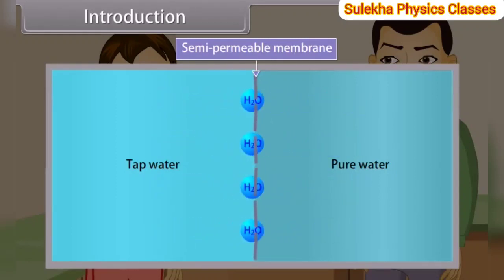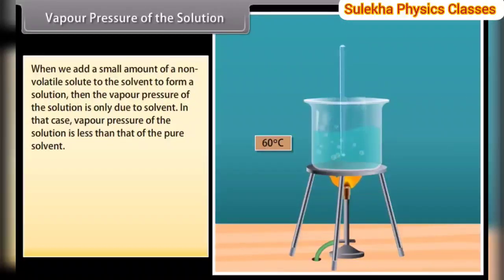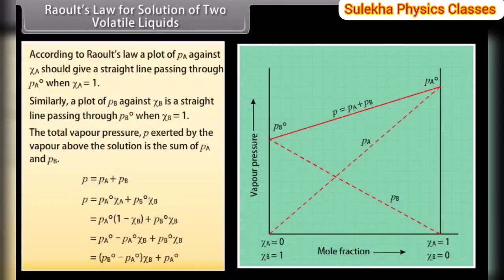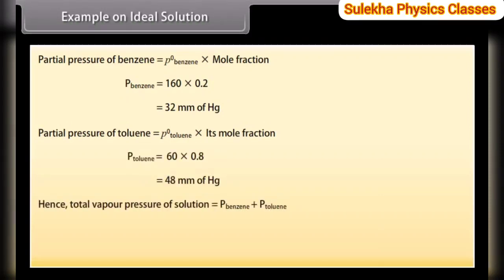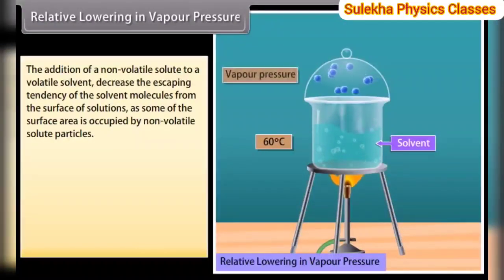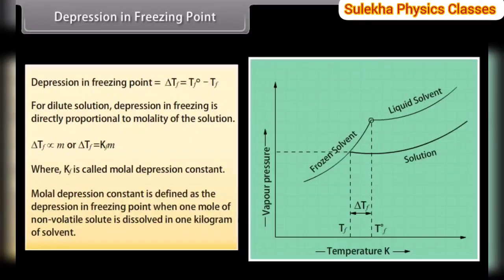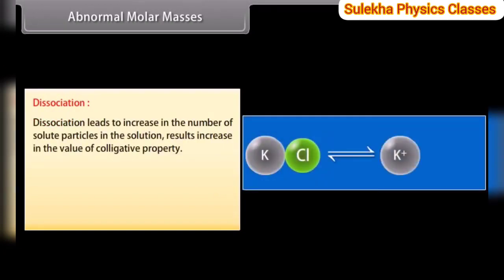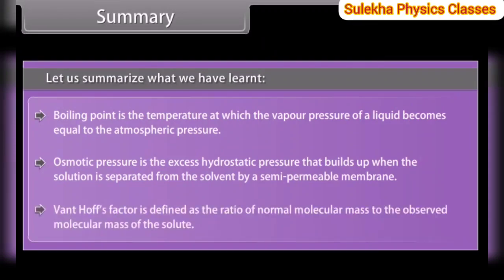Class 12th chemistry// chapter -2//Solutions// part-2/English medium/CBSE BOARD 22-23/Animated video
It is most important animated video for CBSE and ISC class 12 English medium students . In this video we discuss about
  Solutions  class 11  animated video in English,
  Solid State ,
 class 12 chemistry chapter 2 Solutions  one shot,
  Solutions  class 12  in English for Neet,
 Solutions class 12 in English for Jee mains,